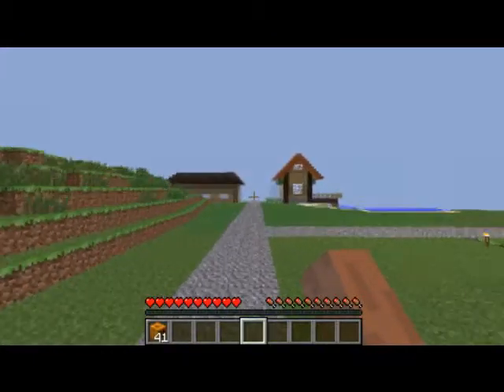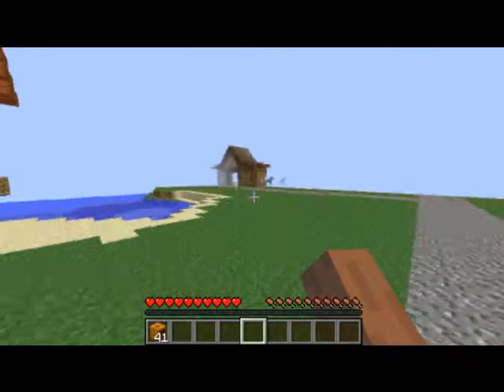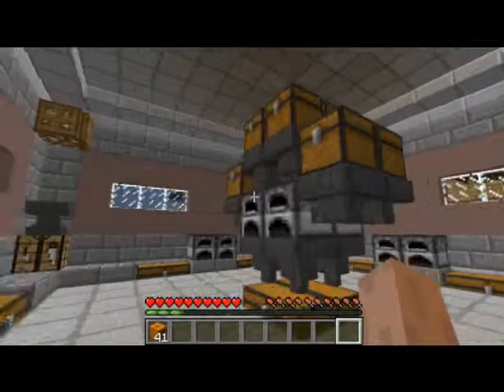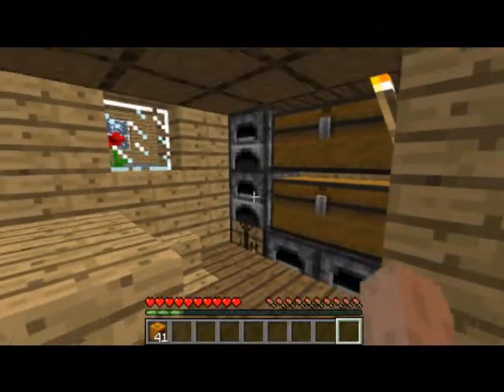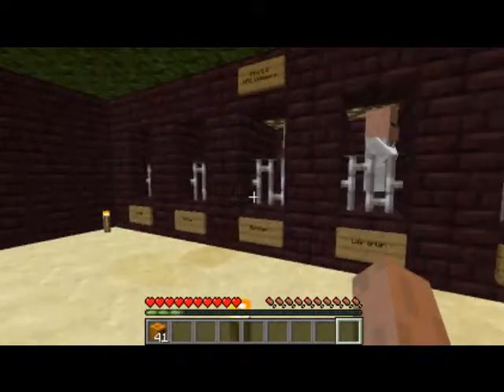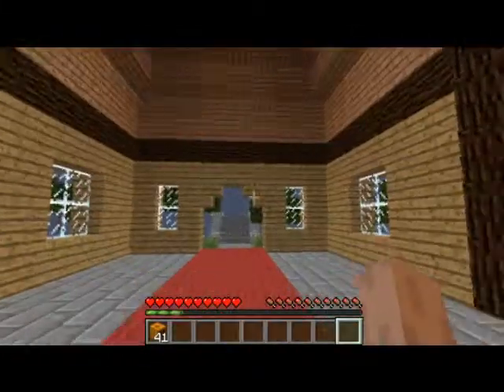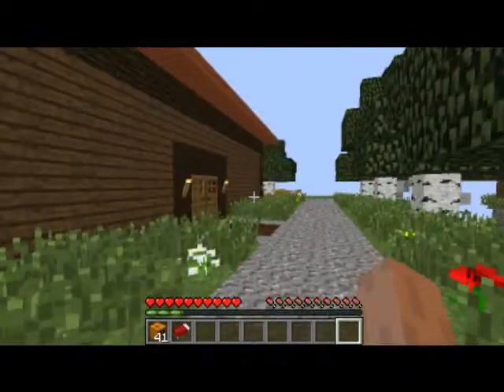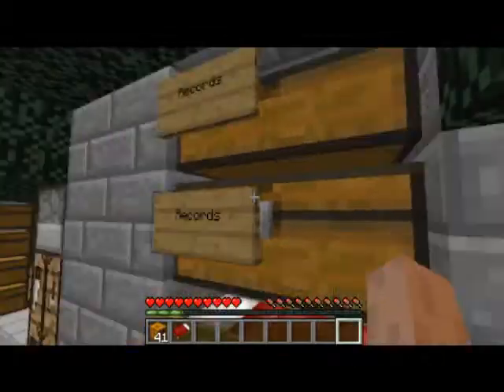Minecraft - First World Tour - Episode 5: Spawn Village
Part 5 of th world tour takes us to a village I am building at spawn. Some buildings do have a purpose while some are just their for the fun of it.